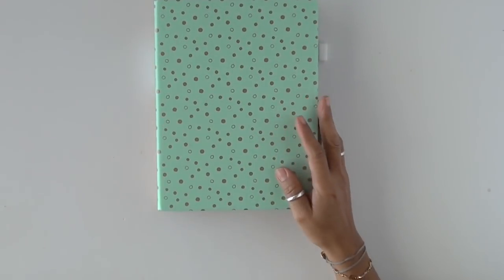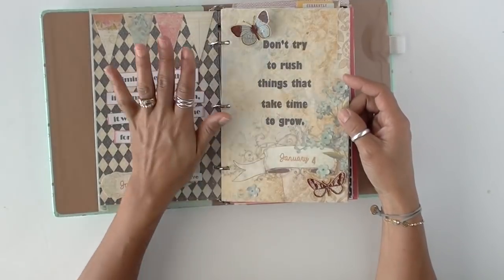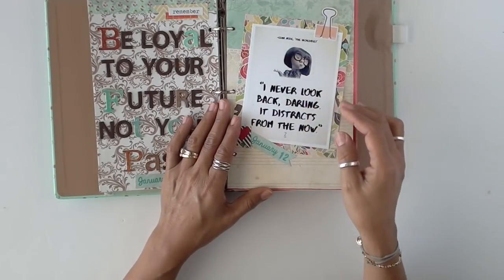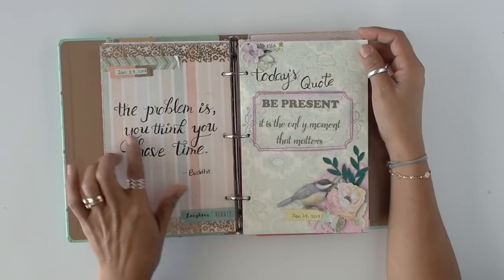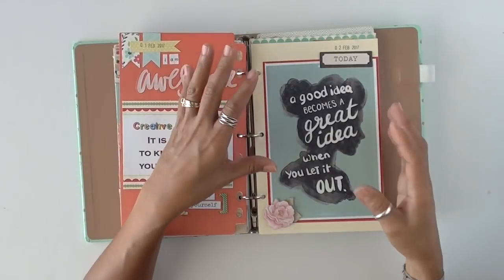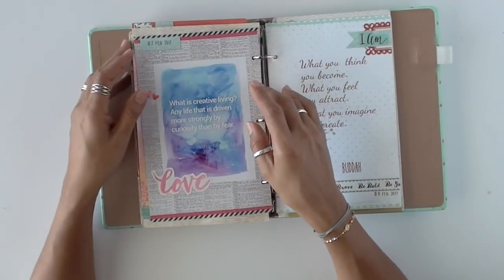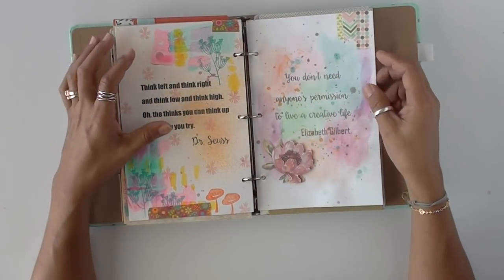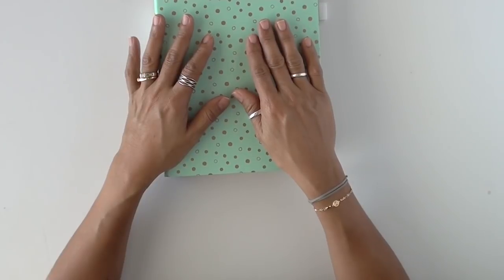Quote Journal 2017-Flip through - Part I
2017 was the first full year of quotes. I started in a binder and when I realized that it was too small I switched to a smaller regular journal. This is a flip through of the first couple of months.
This will give you just another idea of how you can create your own quote journal.
I will share the next journal soon.
Let me know if you have questions. I will not be adding a list of supplies. Sorry!

Claudia